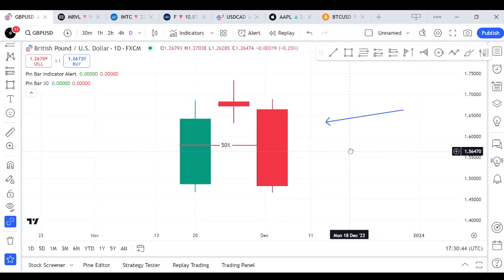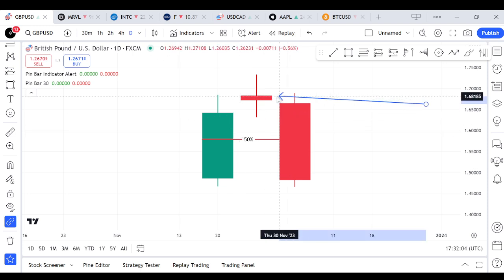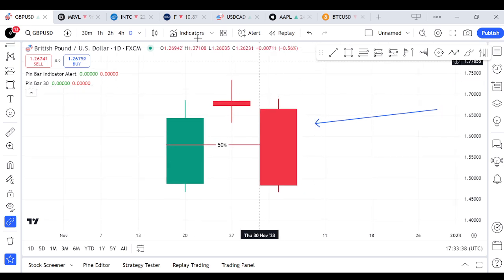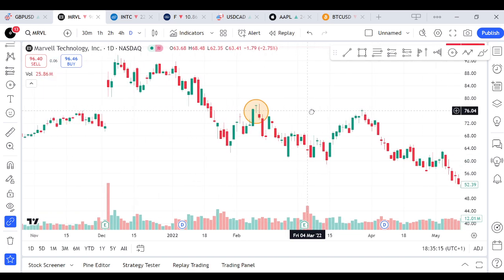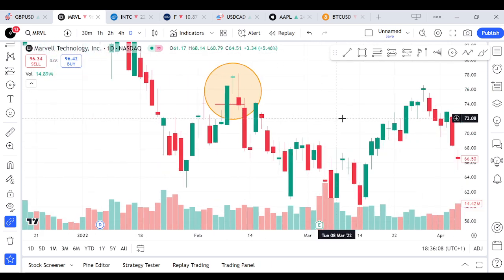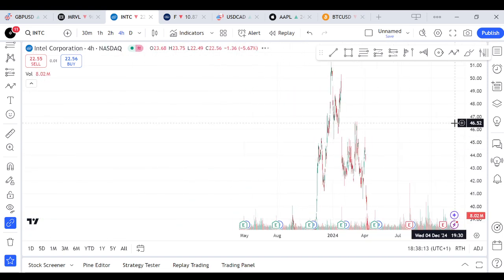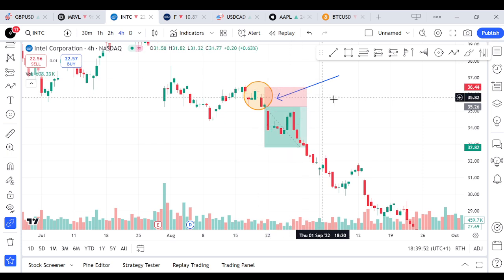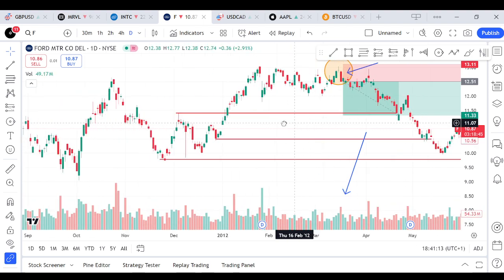Evening Doji Star EXPLAINED – The Candlestick Pattern That Warns of a Major Drop!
Unlock the power of the Evening Doji Star Candlestick Pattern and revolutionize your trading strategy! In this comprehensive guide, we will dive deep into this crucial reversal signal that every trader needs to know.

Discover how to identify the Evening Doji Star with precision, understand its market psychology, and implement effective trading strategies. We'll walk you through real-world examples, showing you how to spot potential reversals and make informed trading decisions.